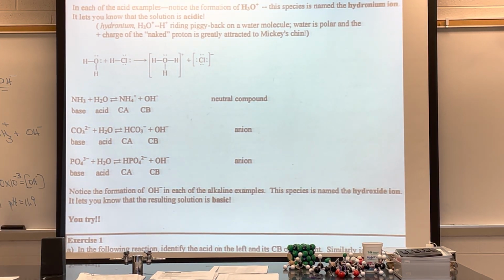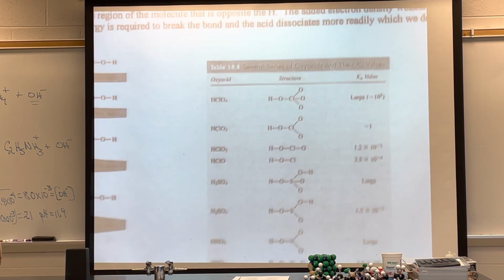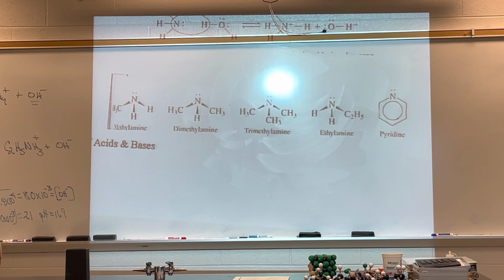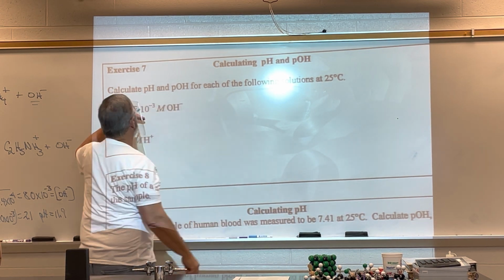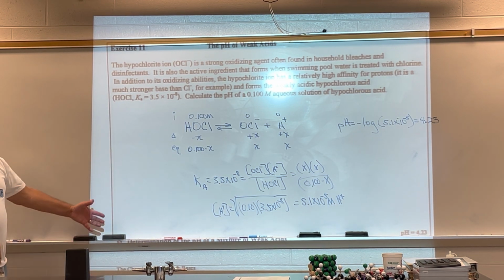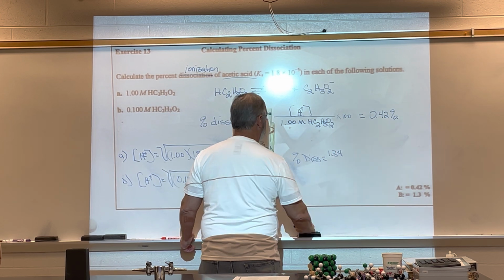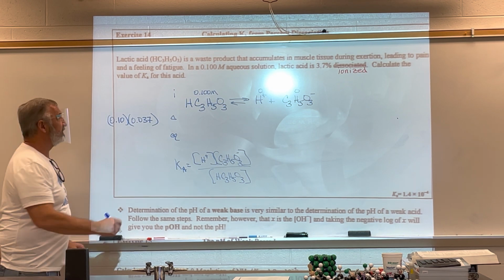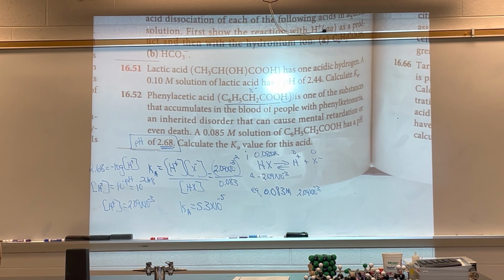March 10, 2021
A discussion of acids and bases.